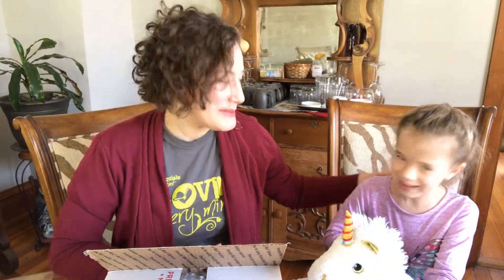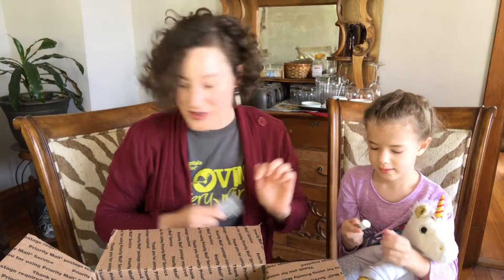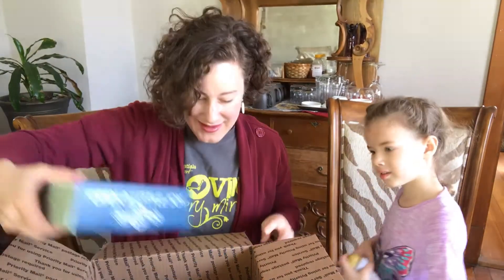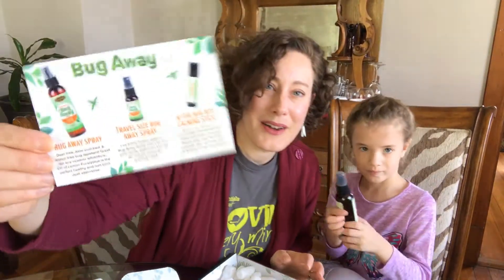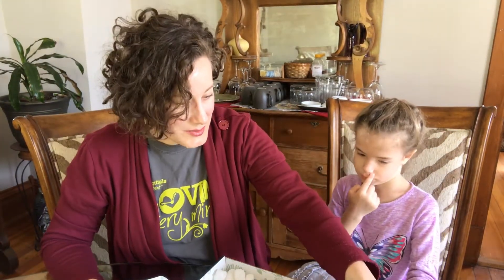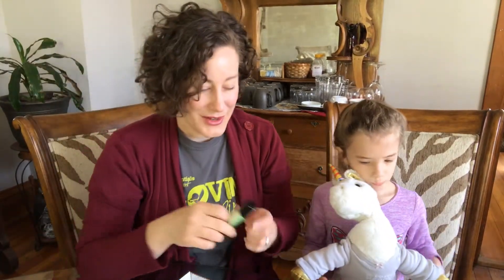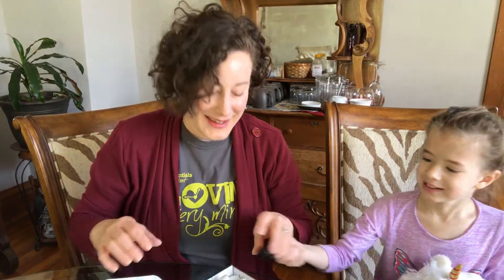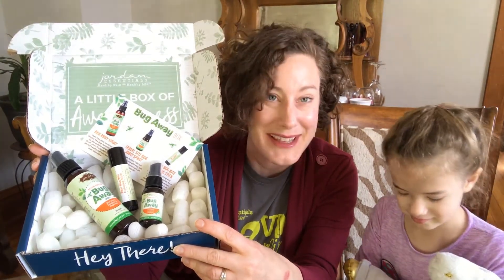May 2020 Joyful Jordan Reveal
Hello!  I’m excited to show you the May 2020 Joyful Jordan Box!  It’s a great treat to give yourself or share with a friend.  Summer is around the corner, so get stocked up with some natural ways to keep those pests away!
This box is a great chance to try out our exclusive products for only$25!  It is only available from May 1 - 31, 2020.
Jordan Essentials is a woman-owned, faith-based company from Nixa, Missouri so our products are proudly made in the USA!  We want to share our Healthy Skin - Healthy Life with everyone!